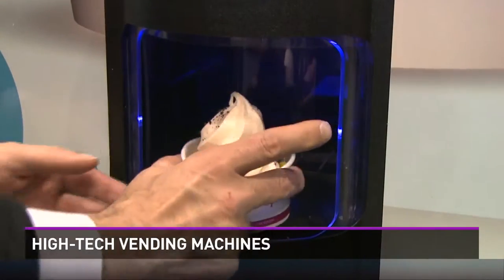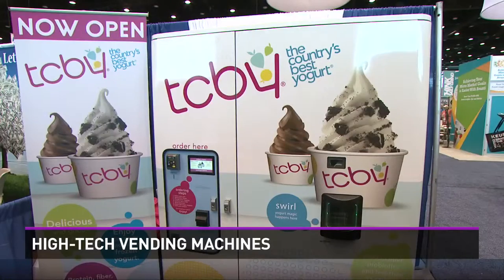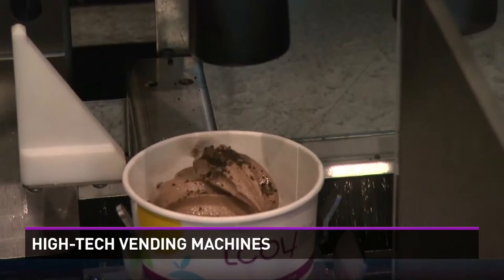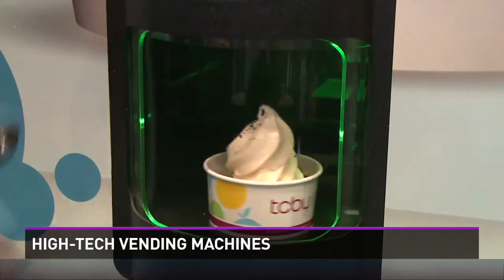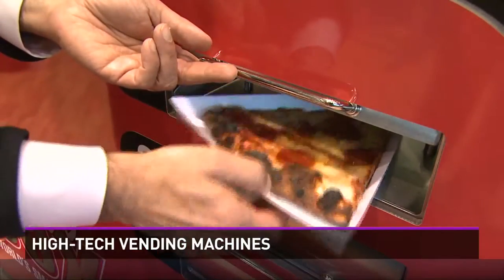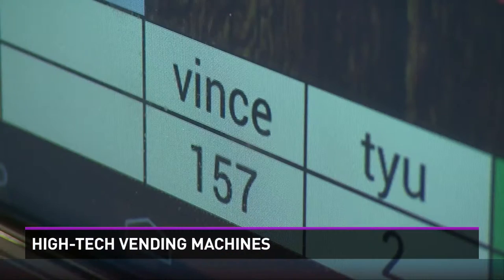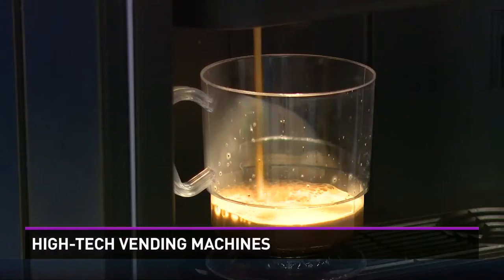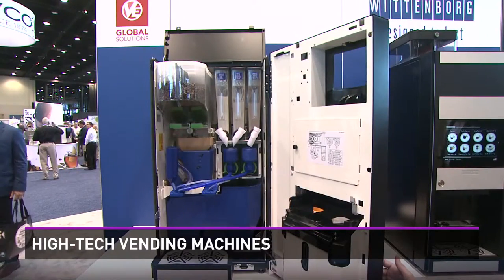High-tech vending machines